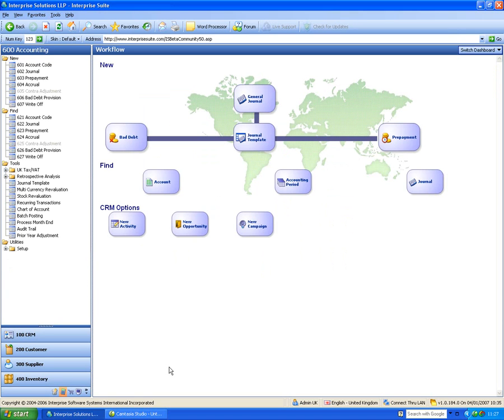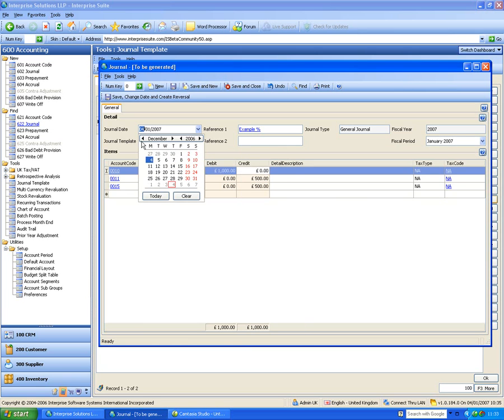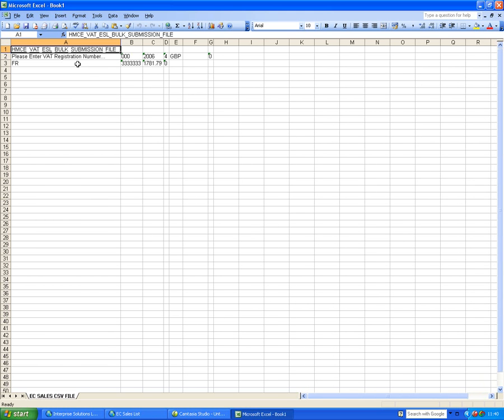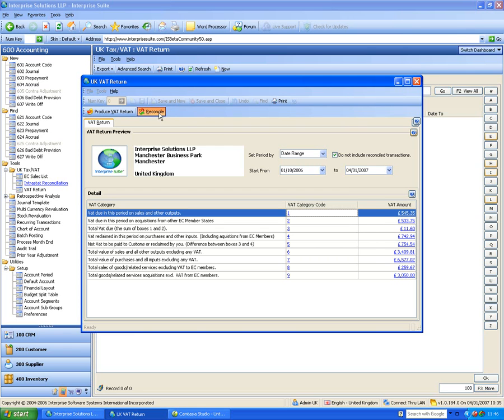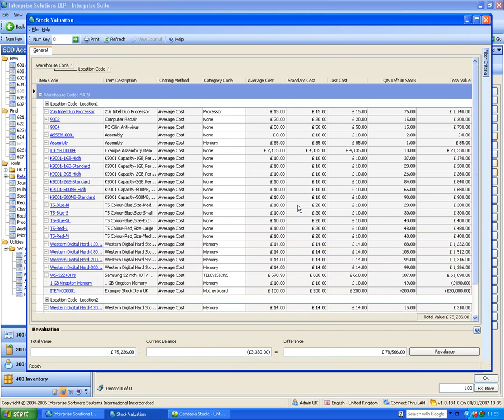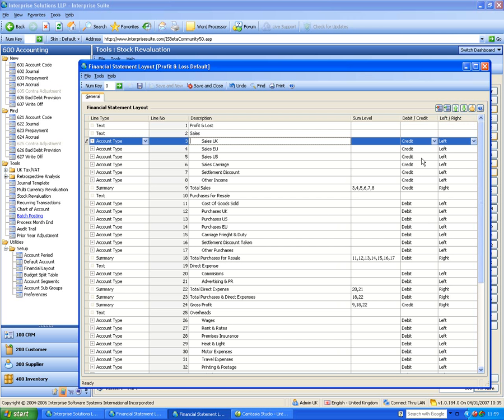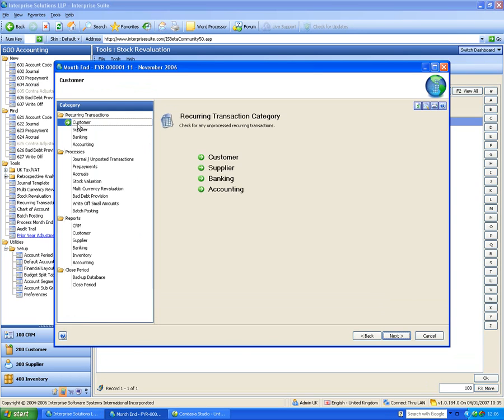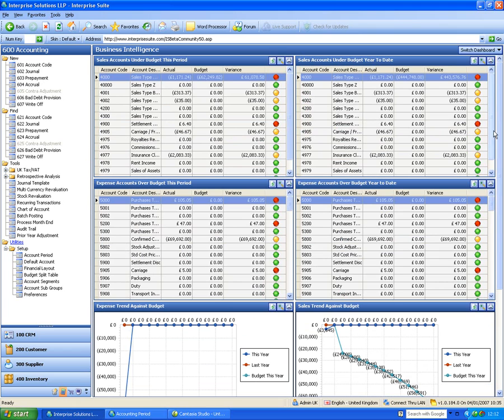Interprise Suite - Accounting